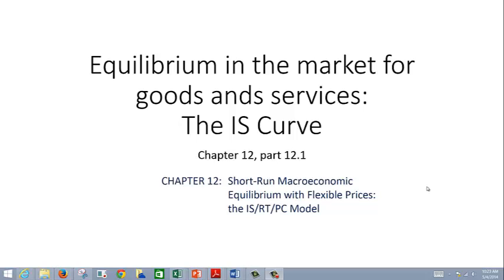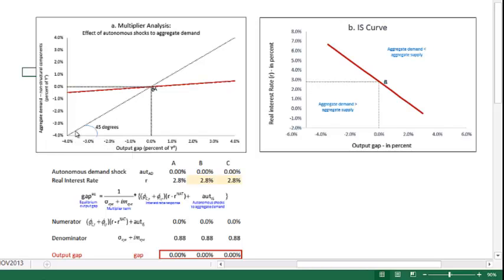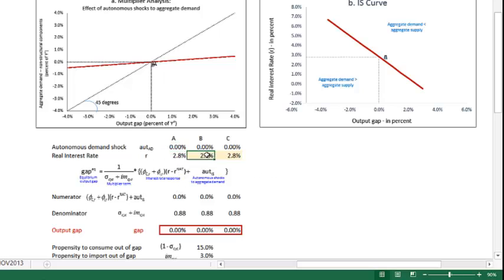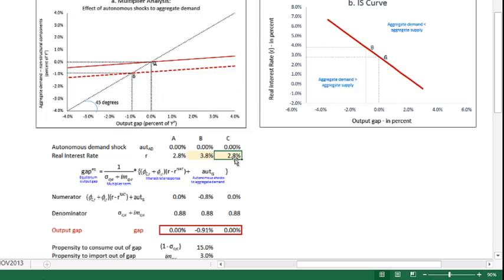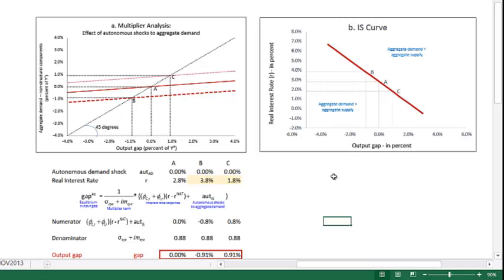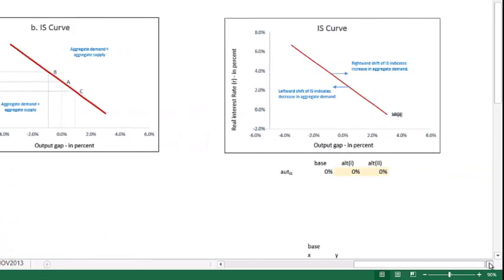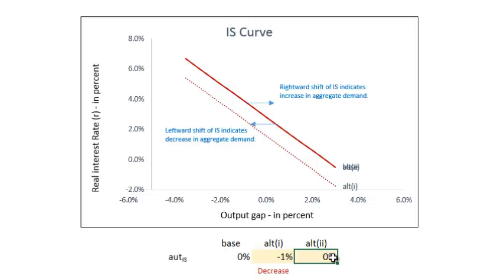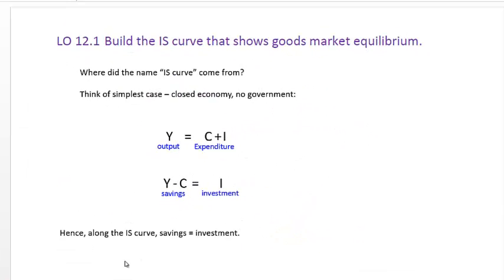ISVIDEOSEG2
IS Segment 2 Take 1